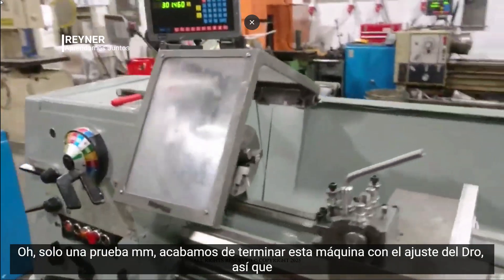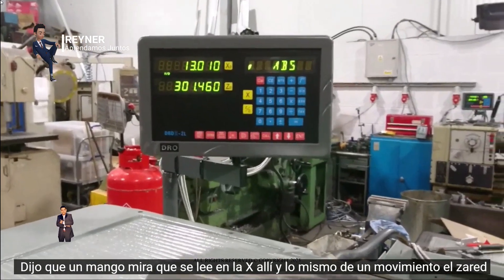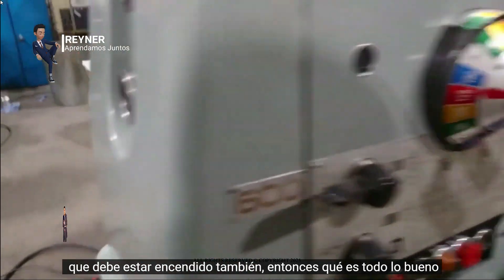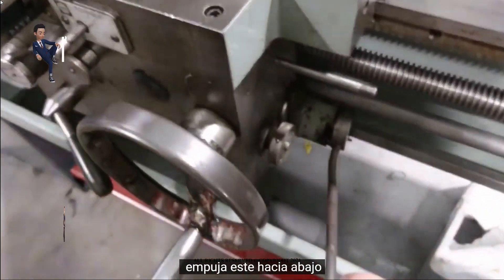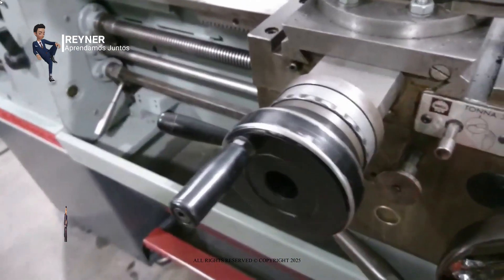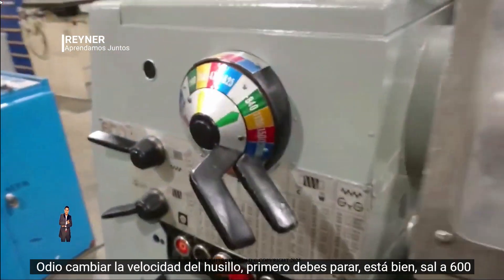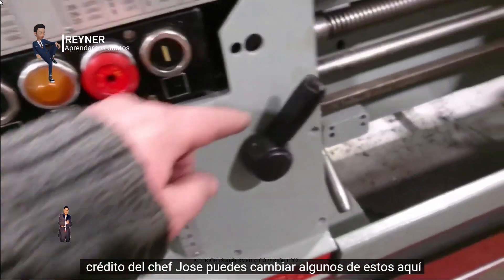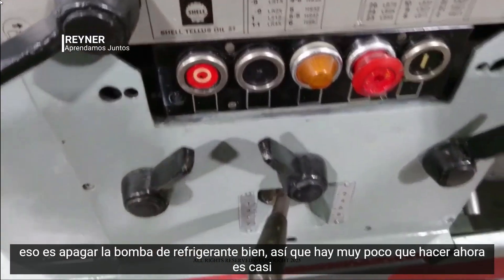💥Operando un Torno Colchester Triumph 2000 Convencional Torno Paralelo tech tecnología🚀🔌